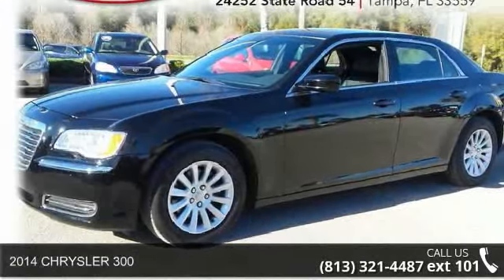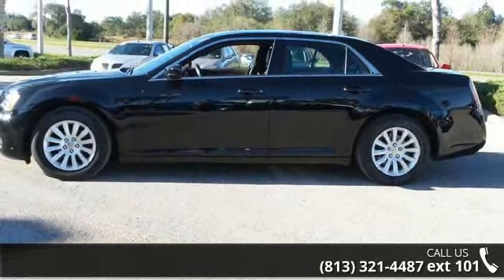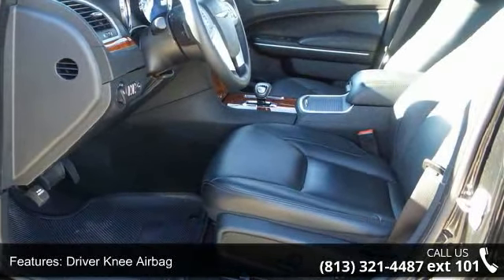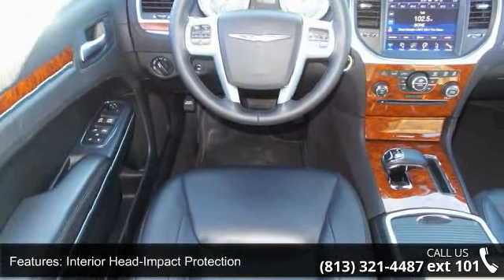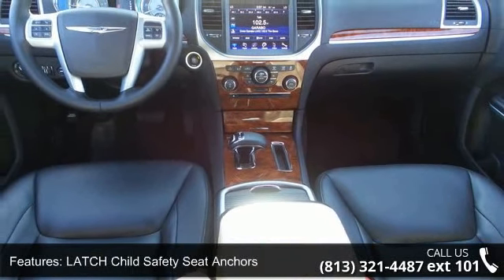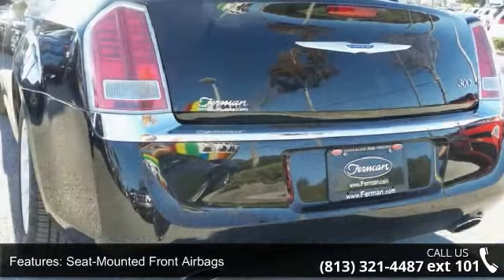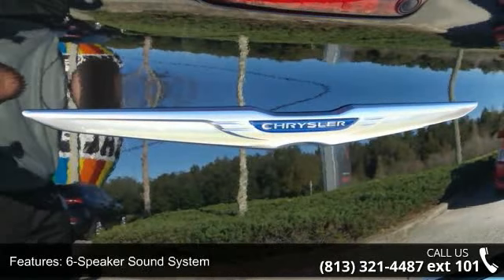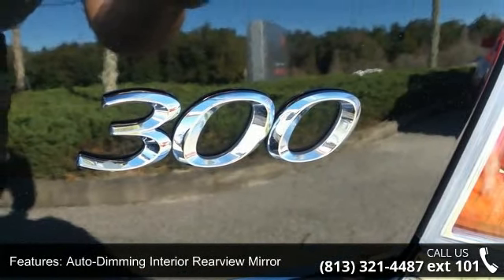2014 CHRYSLER 300 - Ferman Chrysler Dodge Jeep - Tampa, ...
Contact Ferman on 54 today for information on dozens of vehicles like this 2014 Chrysler 300 Uptown Edition. Just what you've been looking for.  With quality in mind, this vehicle is the perfect addition to take home. The 300 Uptown Edition will provide you with everything you have always wanted in a car -- Quality, Reliability, and Character. The look is unmistakably Chrysler, the smooth contours and cutting-edge technology of this 300 Uptown Edition will definitely turn heads. More information about the 2014 Chrysler 300: The 300 presents a luxury big-car design and style at an affordable price. The 2011 redesign gave the 300 an Audi-like appearance and presence, but prices still start around $30,000. The lineup of powerful engines and available all-wheel drive mean the 300 also has performance credibility.